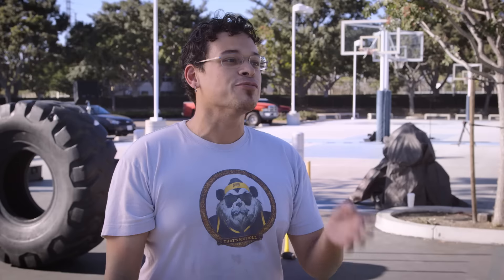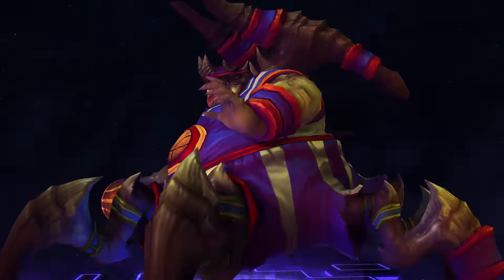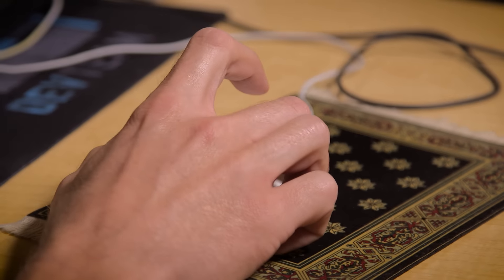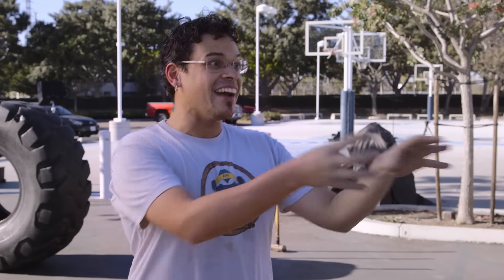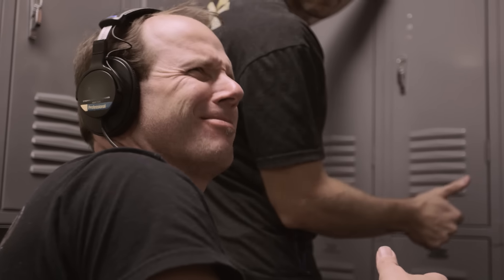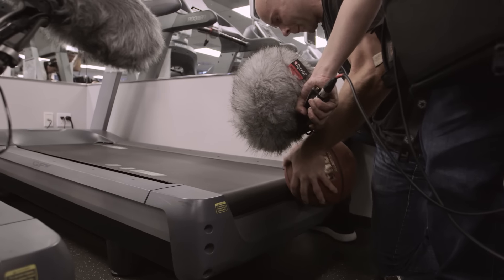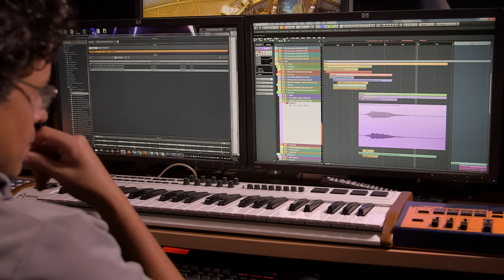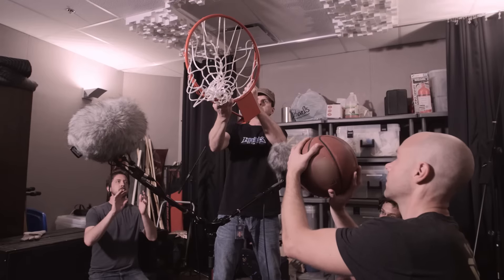Construyendo el Nexo: Los sonidos de Azmodunk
Descubre cómo es que el equipo de sonido de Blizzard creó los sonidos del diseño legendario de Azmodunk.

El diseño legendario de Azmodunk llega a la Tienda el día 12 de abril, y trae consigo animaciones personalizadas, nuevas grabaciones de voz, efectos de habilidad únicos, ¡y la nueva montura del Estandarte de Azmodunk!

Para más información acerca de Heroes of the Storm, visita los enlaces de a continuación: